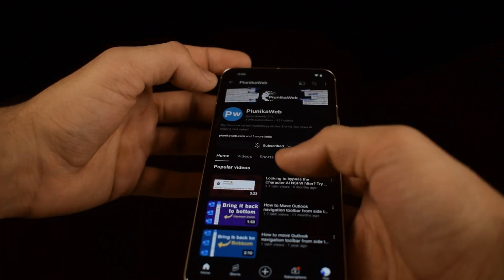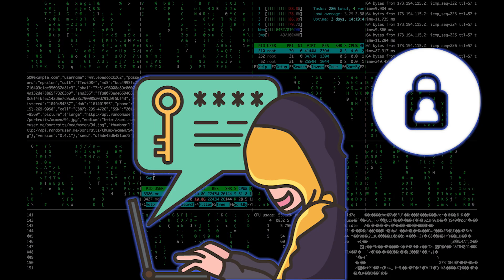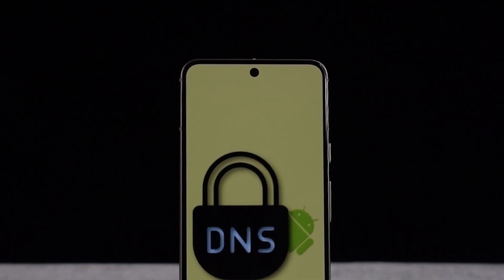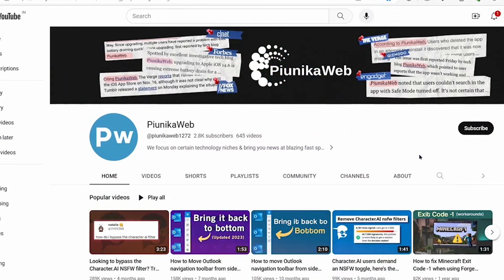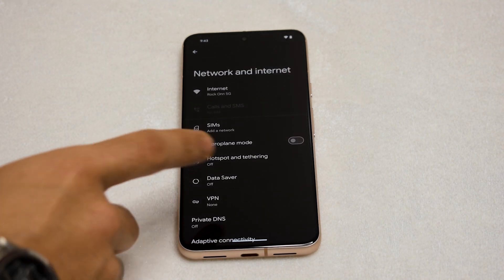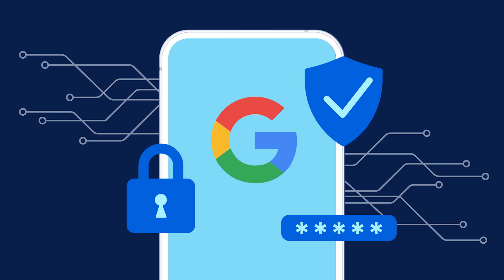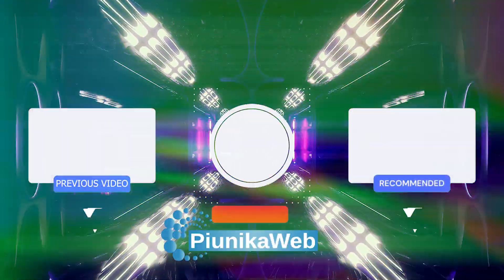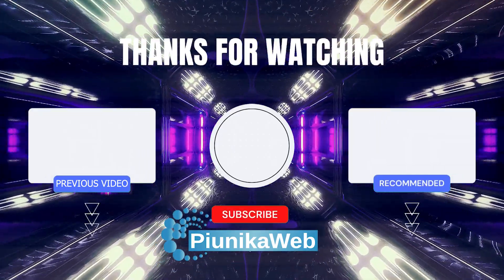Here's how to set up Private DNS on Pixel phones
Private DNS Mode is a shield for your online privacy. This built-in feature on Pixel phones (running Android 9 or later) encrypts your DNS requests, turning them into an unreadable jumble for any prying eyes.
 No more worries about your searches becoming public knowledge.
Let’s dive into the simple steps to unlock your online privacy.